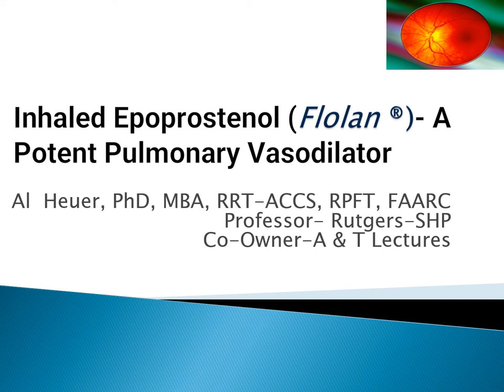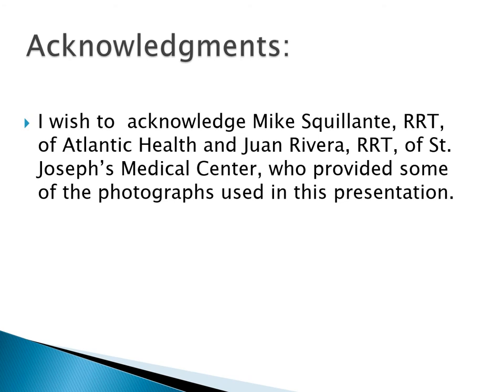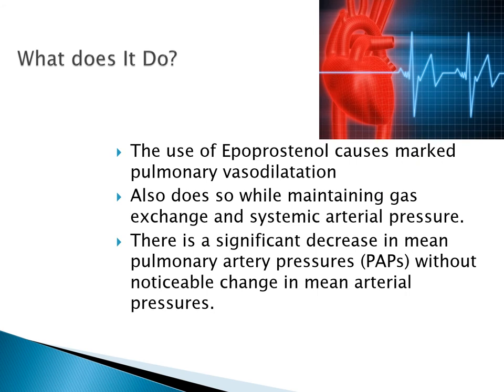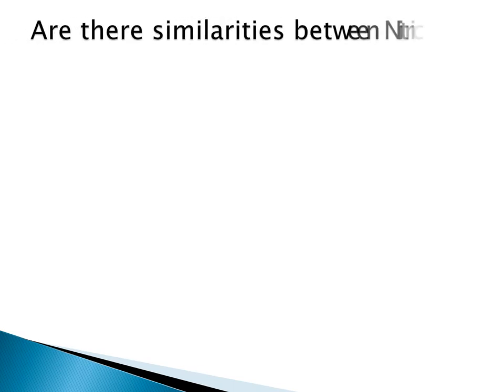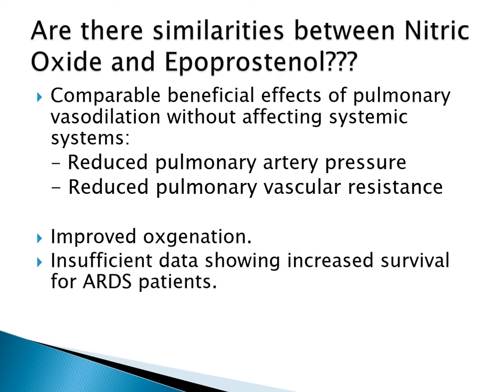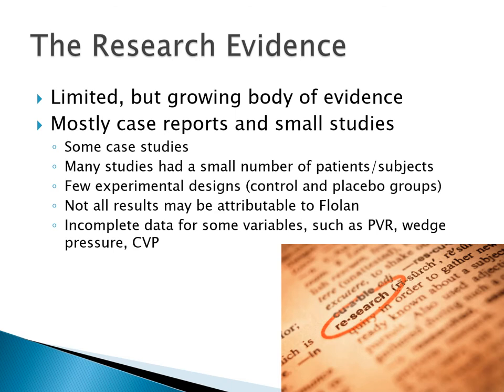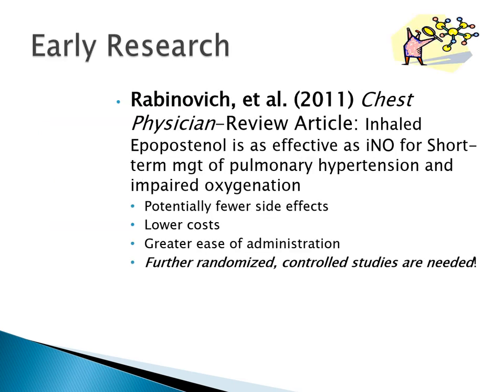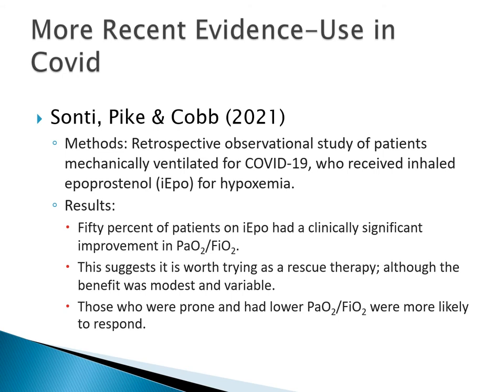Heuer_Inhaled Epoprostenol (Flolan®)- A Potent Pulmonary Vasodilator